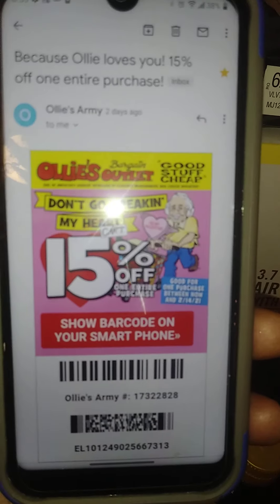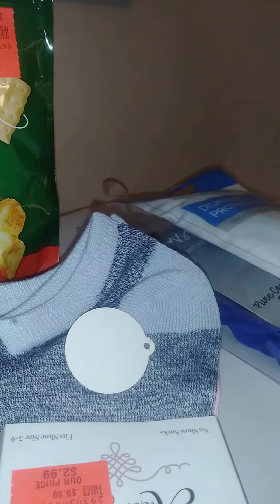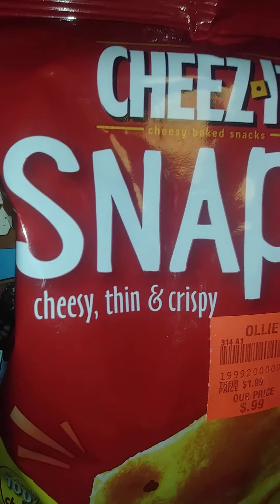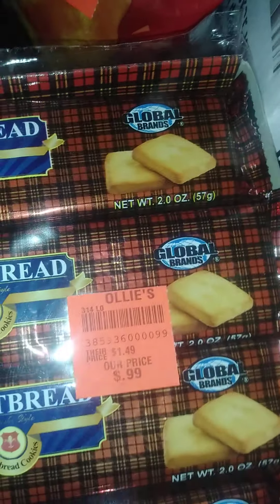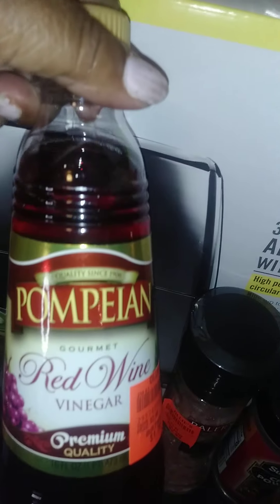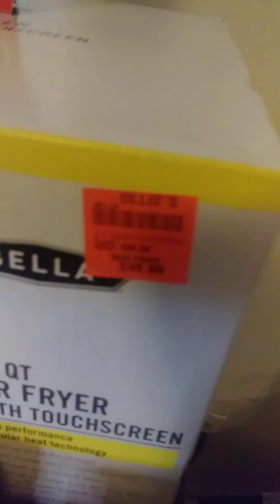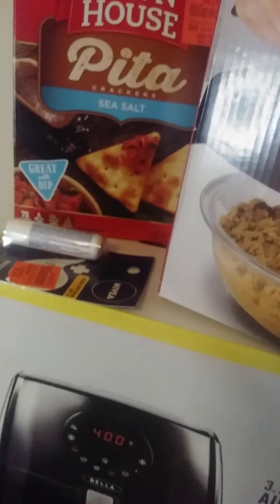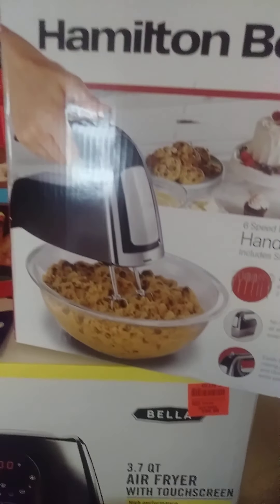Haul Ollie's Discount Store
Haul of items discounted and not so discounted from Ollie's. I ended up finding the main thing I went in the store to purchase. My community is yours.